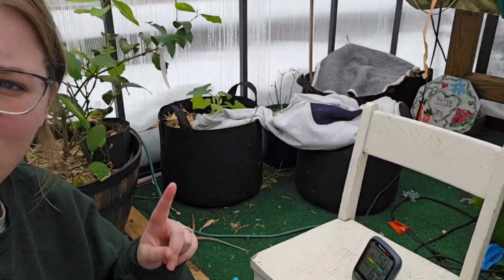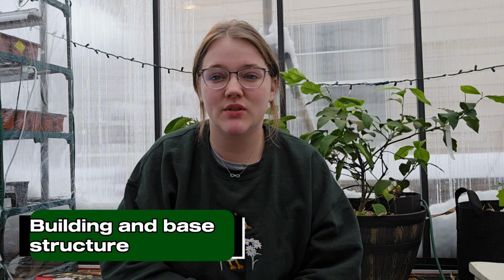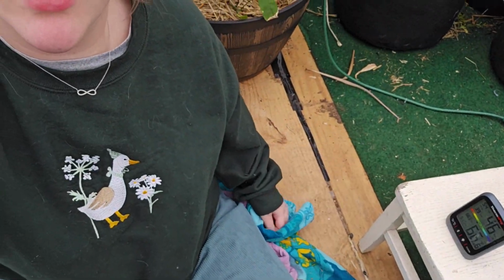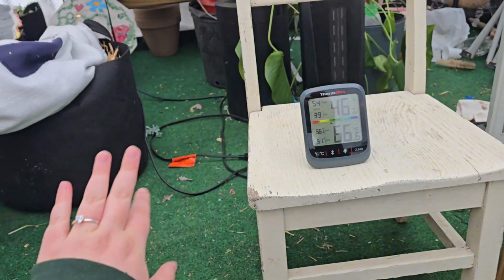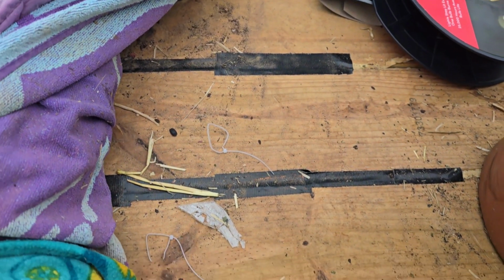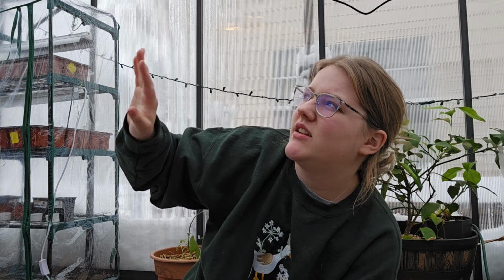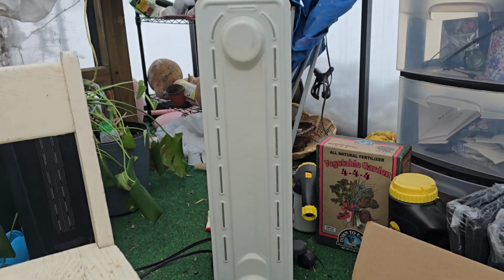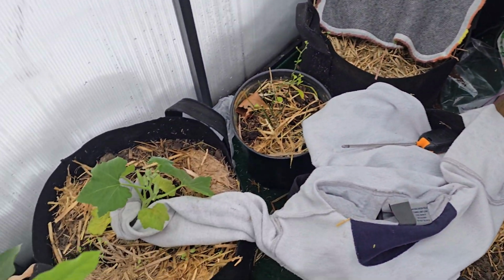How to: greenhouse heating and insulating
How to insulate and heat your greenhouse! I hope this was helpful and if you have any other questions, please leave them below and i will answer them!

Time stamps
00:00 intro
3:05 building and base structure
4:50 Insulating and weather proofing
14:15 heating
16:30 heating off-grid
18:21 outro